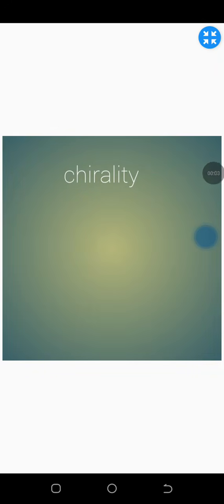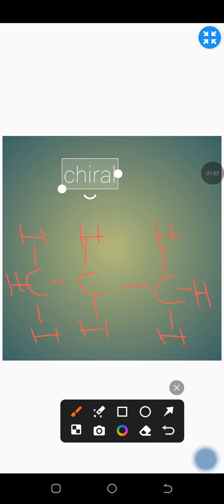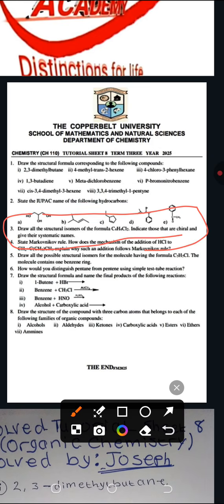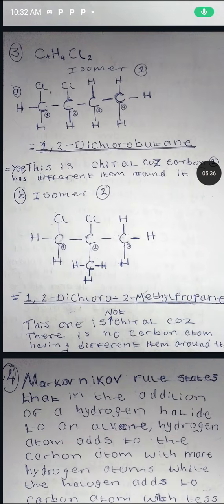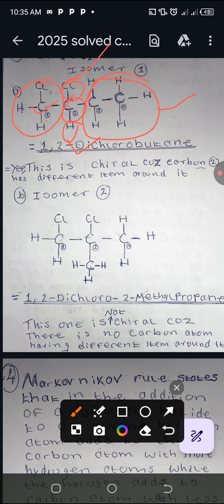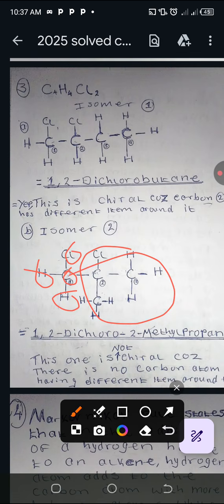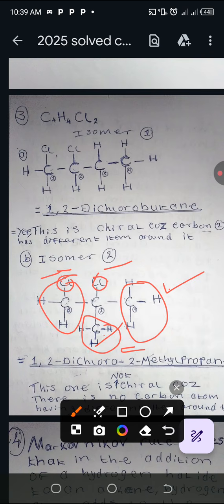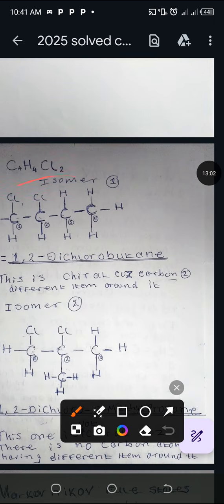CHIRAL STRUCTURES (organic chemistry)